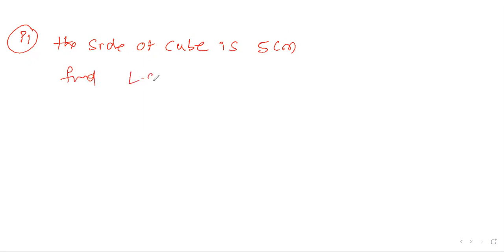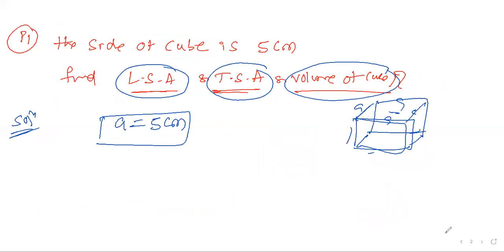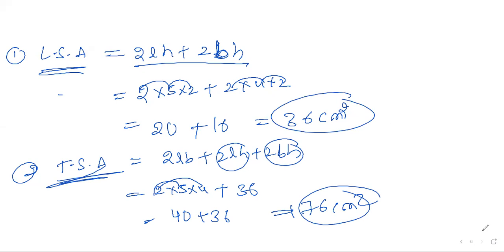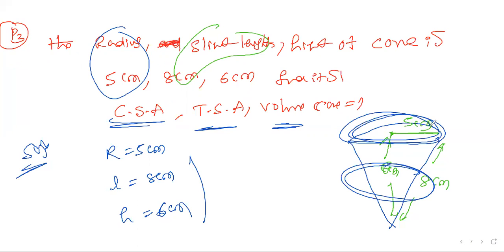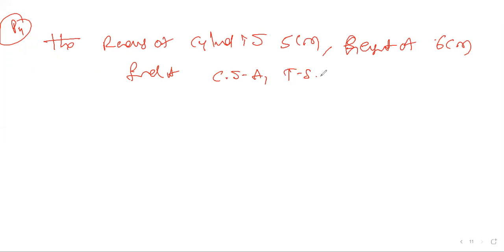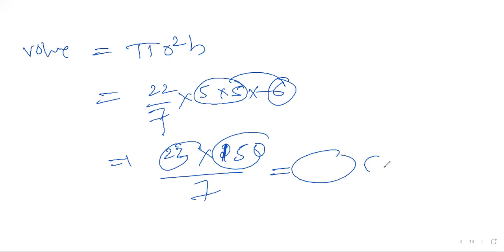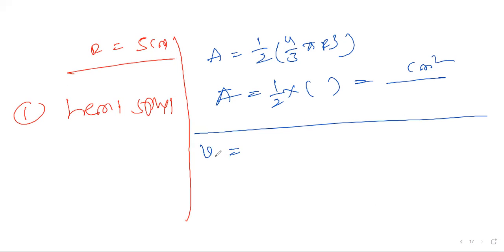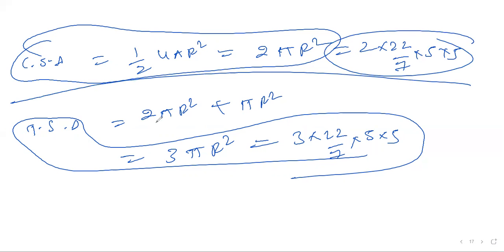VIII MATHS BASICS OF QUADRILATERALS PART 2 PROBLEM SOLVINGS PART 4